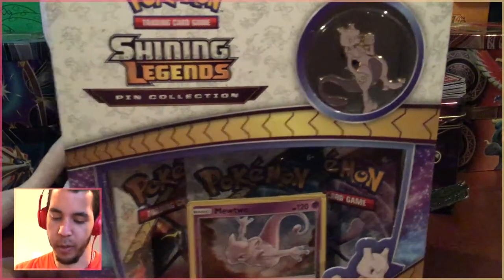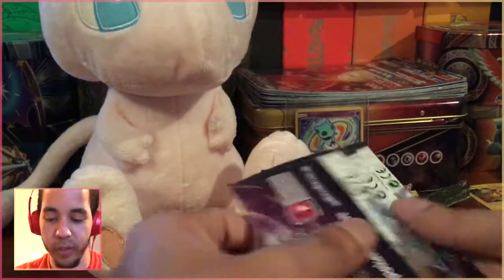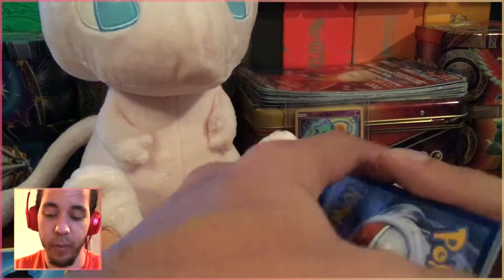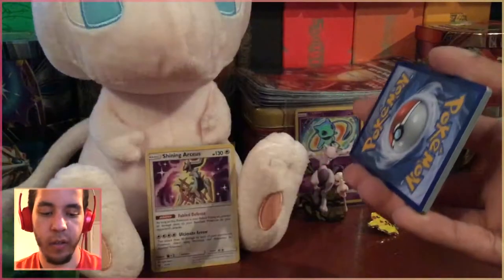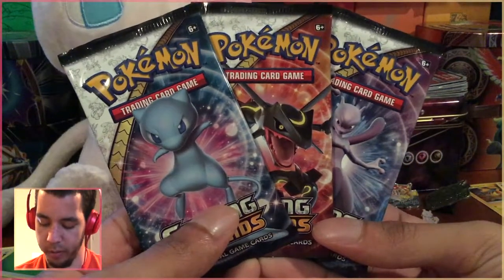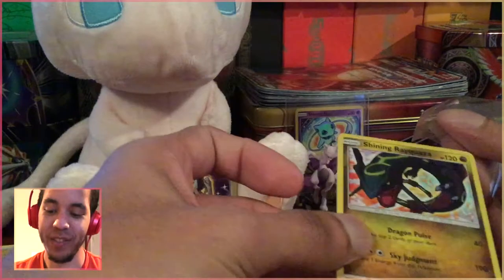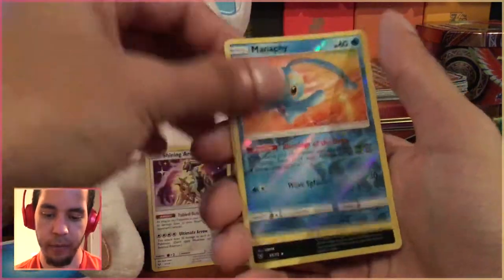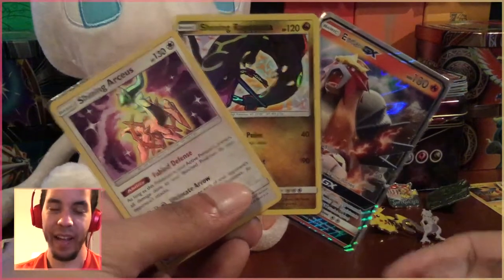I ❤️ SHINING LEGENDS - Pokémon TCG Shining Legends Pin Collections w/ Domin0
I recorded this on a whim. It was... better than I was hoping for!

Come watch me stream on Twitch!